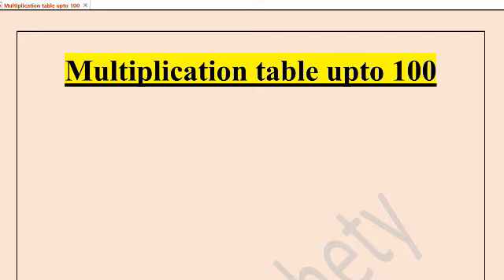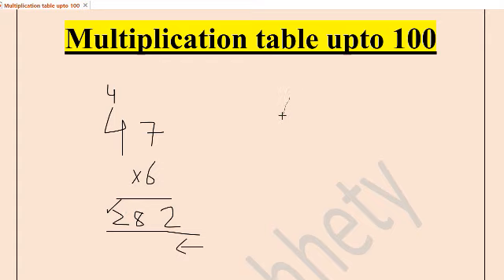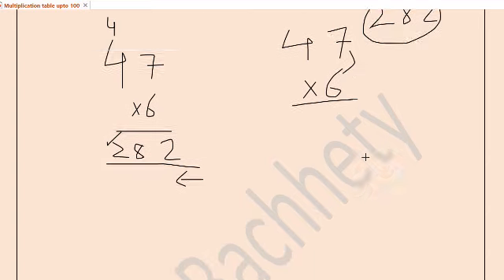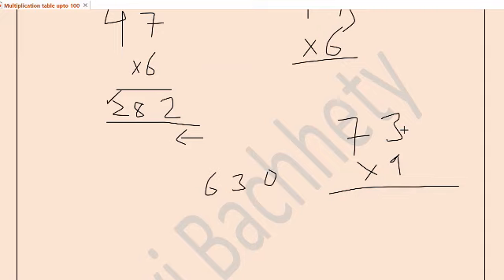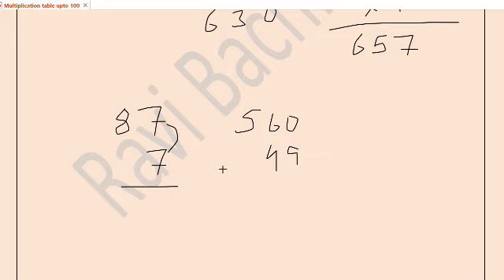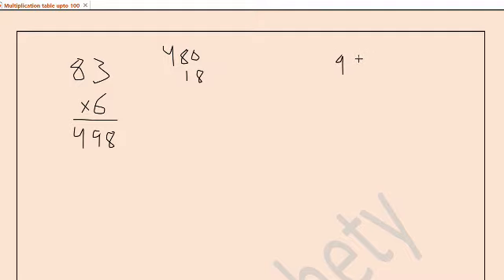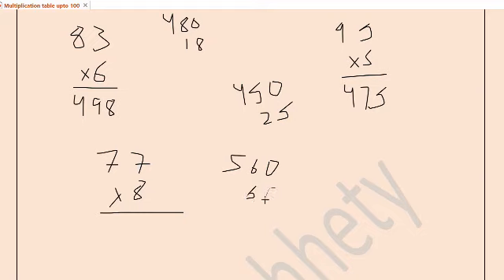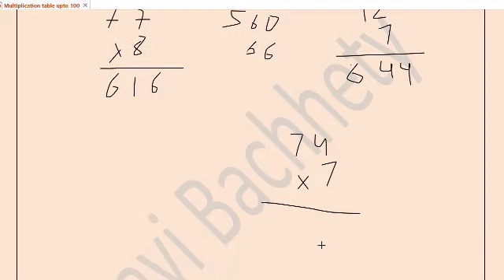Vedic Maths - Learn multiplication tables upto 100 within no time - Vedic Math in English